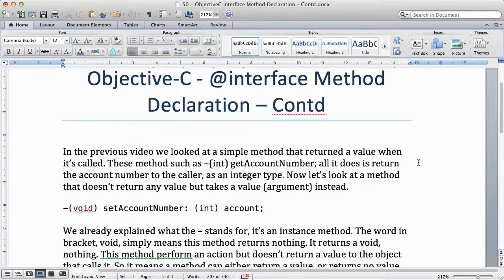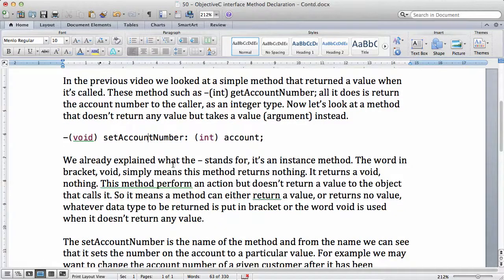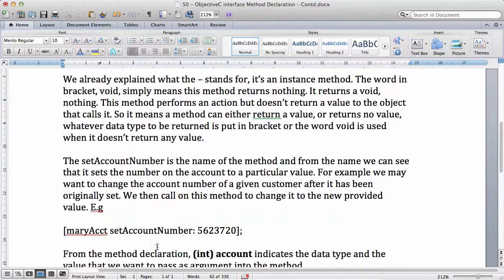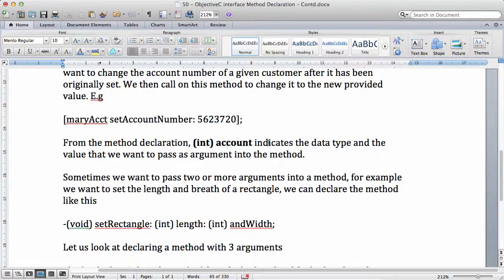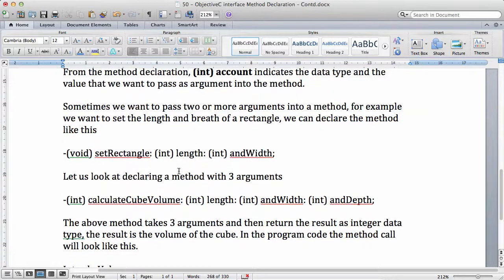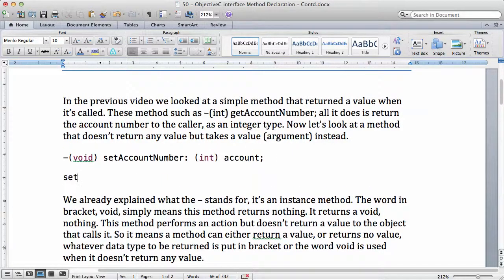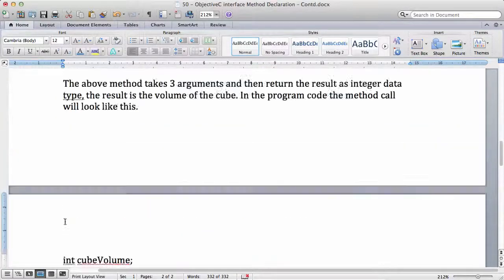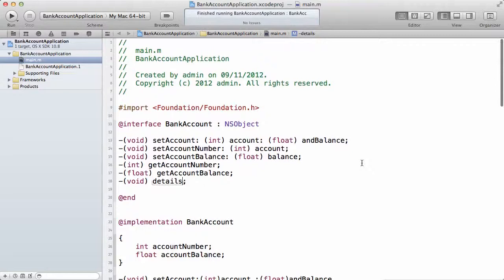Objective C Tutorials 52 Interface Methods Declarations Continued